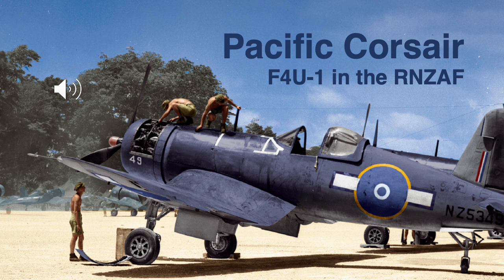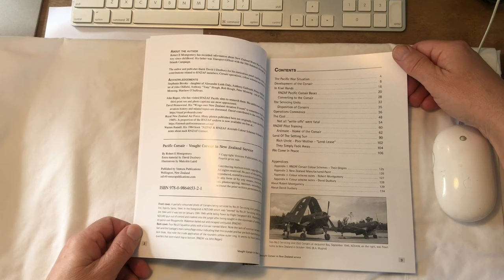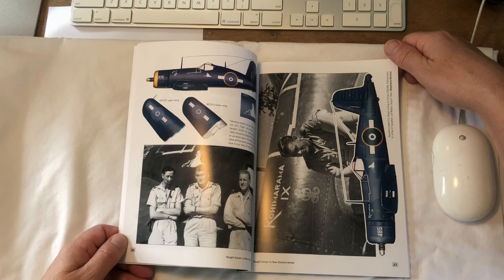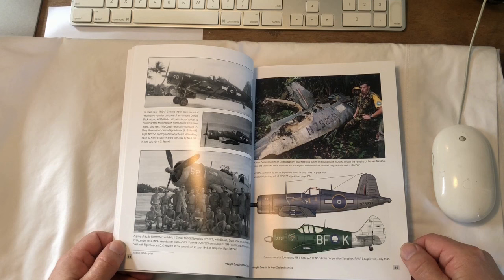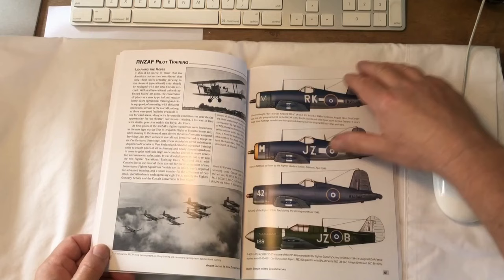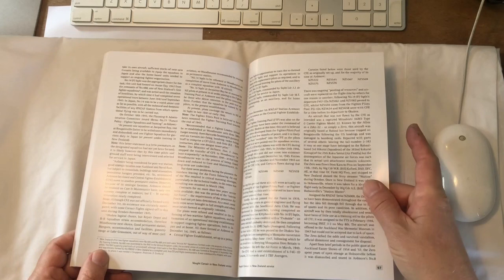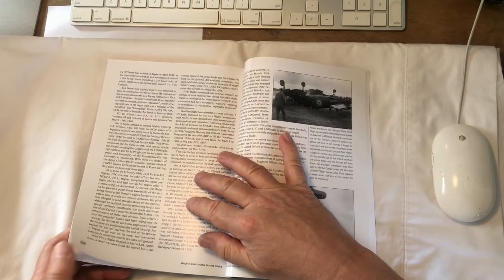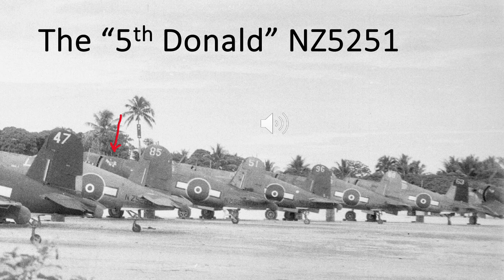Pacific Corsair - The Vought F4U-1 Corsair in New Zealand service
In the light of Japanese successes following the outbreak of war in the Pacific there was an urgent need to equip the Royal New Zealand Air Force with modern combat aircraft. But this was easier said than done...

00:00 Introduction
01:00 Corsair colours
01:36 RNZAF blue-white-blue roundels
02:13 Pacific Corsair - the book
16:22 The 5th Donald Duck